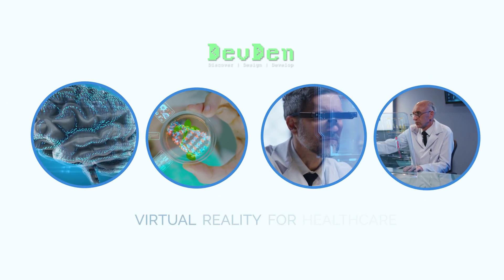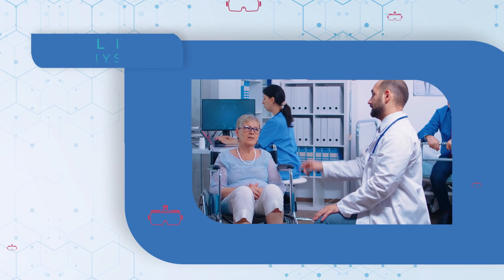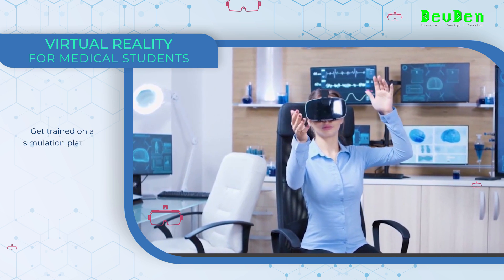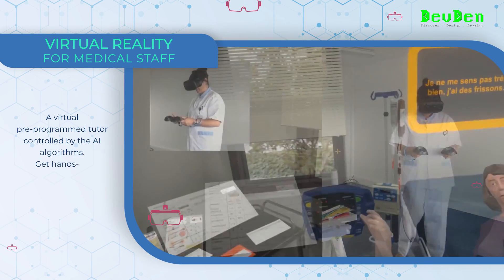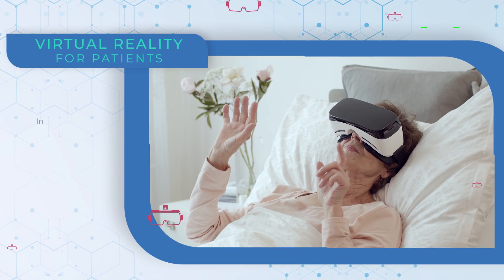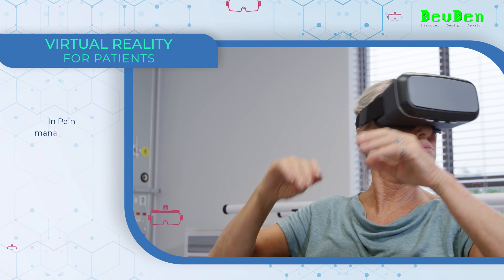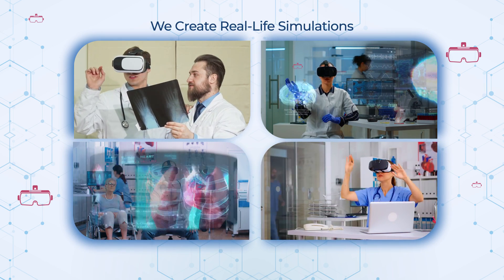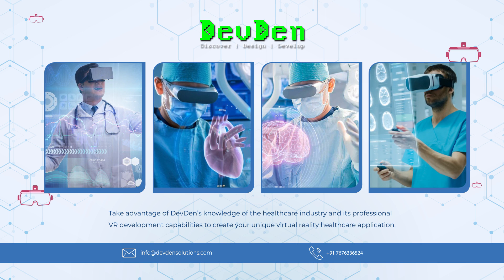Metaverse in Healthcare | Healthcare & Medical Video Production Company - DevDen Creative Solutions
DevDen specializes in Metaverse Solutions notably in Augmented Reality, Virtual Reality and 3D Animations. Videos are designed to educate patients and medical professionals alike. We know that the more informed you are, the better equipped you are to make decisions about your health.

We collaborate with your healthcare brand to create video content that engages your audience with real stories and authentic messaging. We do everything from educational videos to educate patients, marketing, awareness videos to training medical staff using Augmented and Virtual Reality.

Video Transcript:
VR - The Next Frontier for Healthcare Industry

For Doctors,
VR helps in pre-operative planning, and the diagnostic process.
Virtually assist doctors in surgeries
Offer remote virtual collaboration
Educate patients about their tests and procedures
Provide 3D forms of CT scan
Communicate with patients irrespective of their language

For Medical Students,
Get trained on a simulation platform enabled by VR technology
Rather than using dummies, books, and lectures

For Medical Staff,
A virtual pre-programmed tutor controlled by the AI algorithms
Get hands-on experience in a risk-free environment
Learn complex surgical procedures in a Virtual clinic without risking patients’ lives

For Patients,
Help treat people with PTSD and Phobia
Help patients with mental illness recover faster
Provides a safe space for people dealing with disorders
Pain management VR apps help lower the level of pain or extreme discomfort by effectively diverting a patient’s attention.

With seasoned subject experts and expertise in 3D graphics, motion capture, and virtual reality simulation technology, we create real-life simulations.

Take advantage of DevDen’s knowledge of the healthcare industry and its professional VR development capabilities to create your unique virtual reality healthcare software.

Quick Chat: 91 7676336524